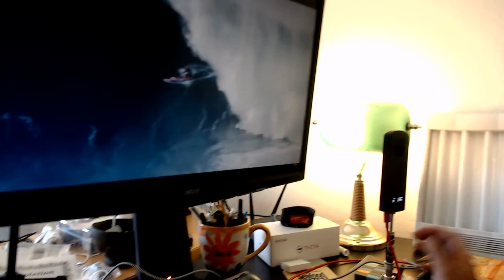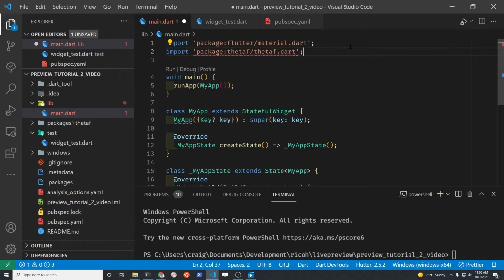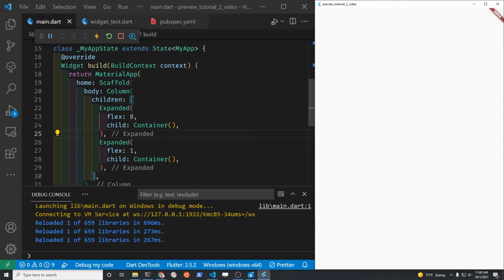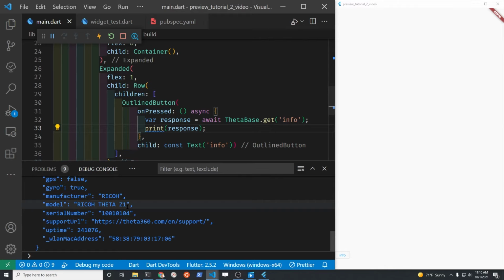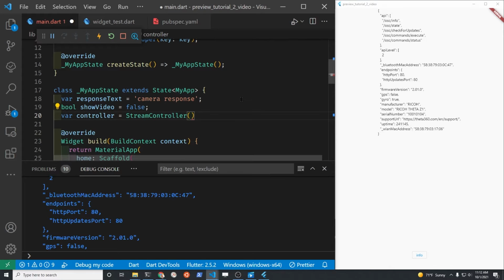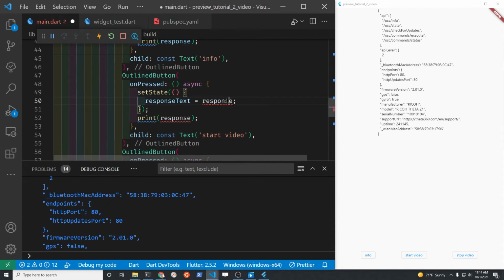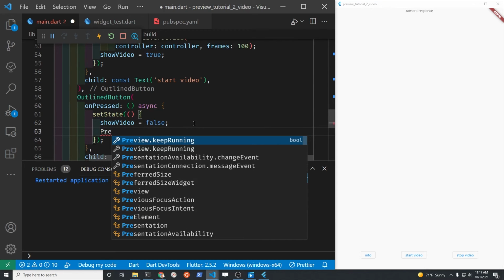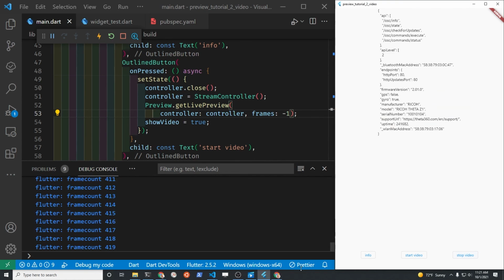RICOH THETA Live Preview Developer Tutorial - Updated 1/3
RICOH THETA 360 video motionjpeg live streaming to mobile and desktop apps over WiFi.  Complete Flutter development tutorial from blank app.  Uses the thetaf Dart package developed by community members Jesse and Craig at Oppkey.  The package is available on GitHub.